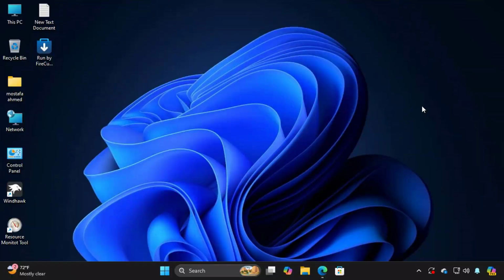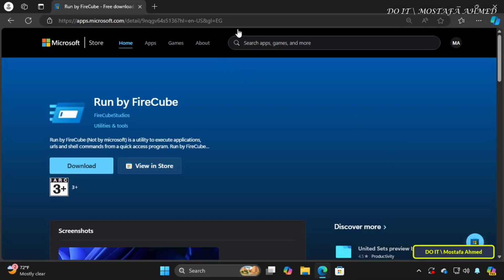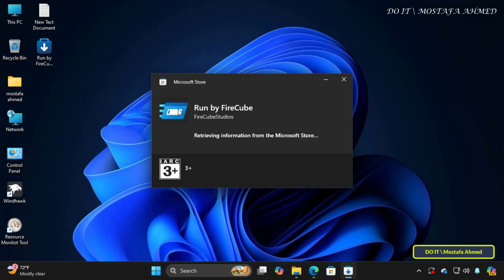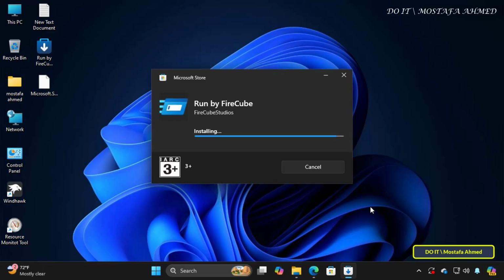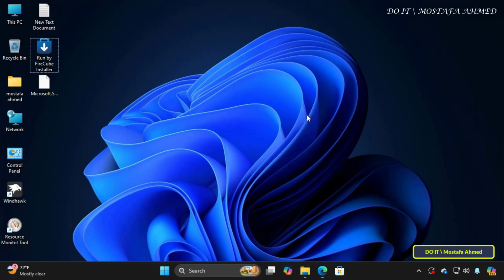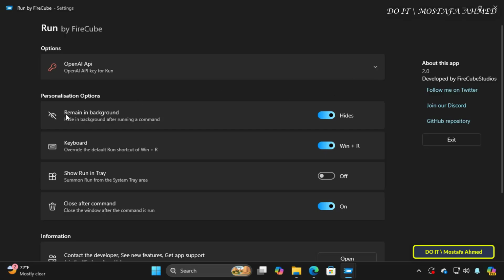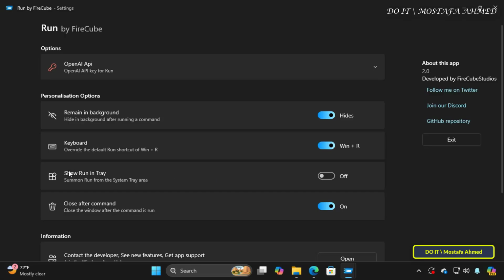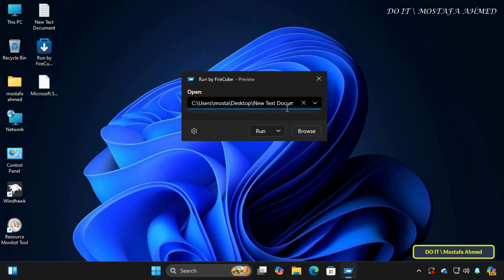Replace the Old Run Box in Windows 11 with a Modern UI Instantly You Need to Try It 🔥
Transform your old Windows Run dialog box into a sleek, modern, and minimalist interface with full dark mode support ✅
➡ In this video, I will show you how to completely replace the classic Windows 95-style Run box with a gorgeous, Fluent Design layout that perfectly matches today's Windows styling👍
➡ This method works instantly on both Windows 10 and Windows 11 without requiring any complex registry modifications or a system reboot 👍
➡ We will also explore some powerful hidden features of this tool, including a built-in command history, an easy way to run commands directly as an administrator, and an optional OpenAI integration that lets you launch apps using natural everyday language ✅

Run Dialog Modern UI
How to change run menu look windows 10
Modern run dialog windows 11
Windows 11 modern run ui
Enable modern run dialog windows 11
Windows 11 run dialog new ui
Modern run windows 10
Replace run dialog windows
Run by firecube tutorial
Windows 10 modern run dialog
Change old run box windows
Modernize windows run menu
Windows 11 new run box
Enable new run ui windows 11
Windows 11 secret settings
How to get modern run box
Windows 11 fluent design run
Dark mode run dialog windows
Run as administrator shortcut run box
Windows run command history
Windows 11 customization tips
Best apps for windows 11
Modernrun windows 10 tutorial
Upgrade windows run menu
Windows 11 25h2 features
How to run as admin windows 11
Windows loop run dialog
Firecubestudios run app
Windows 11 minimalist look
Replace classic run box windows
Windows 11 hidden tools
Make windows 10 look like windows 11
Windows file execution tools
Openai run command windows
Windows loop tutorials
Improve windows appearance
Windows 11 tweak guide
How to enable modern run dialog in windows 11
How to replace run box in windows 10,11
Modern run dialog full tutorial windows
Best run dialog replacement windows 11
Windows 11 modern ui customization
Sleek windows run utility
Windows 11 power user tricks
Fluent design utilities windows
New windows 11 interface elements
Modern run by firecube
Run dialog dark mode windows
Run as administrator from run box
Modern run app windows tutorial
Change run dialog windows 11
Windows 11 customization run
Modern run tool windows 10
How to replace run box in windows 10 and 11